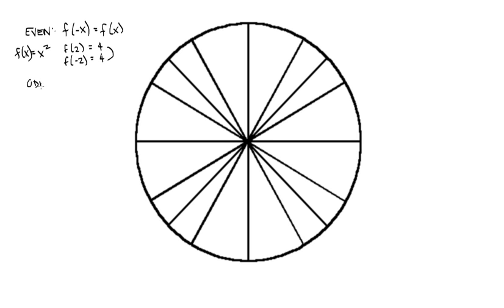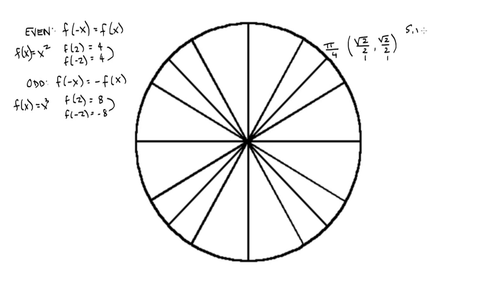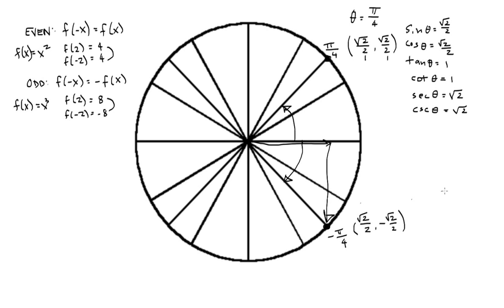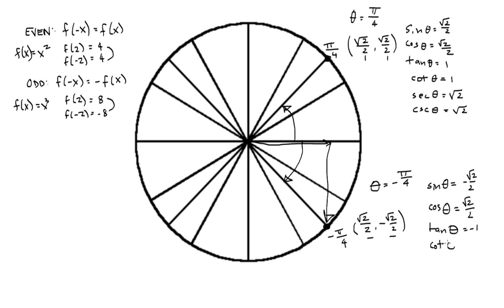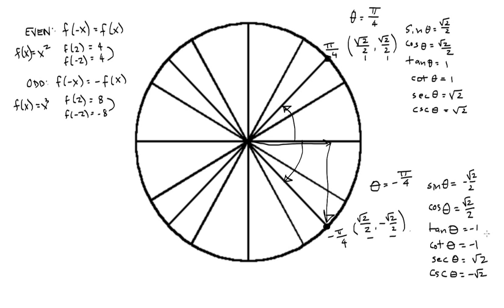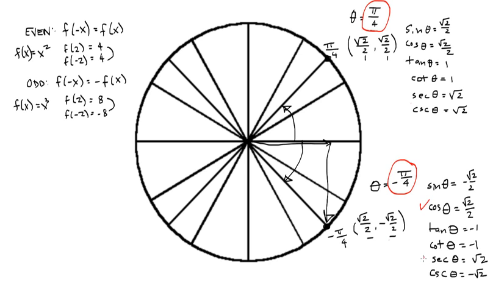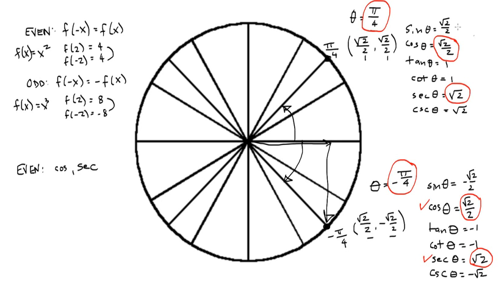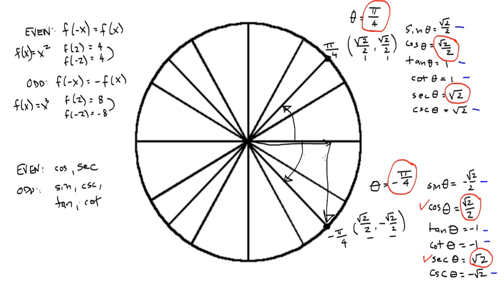4 2 Even and Odd Trigonometric Functions